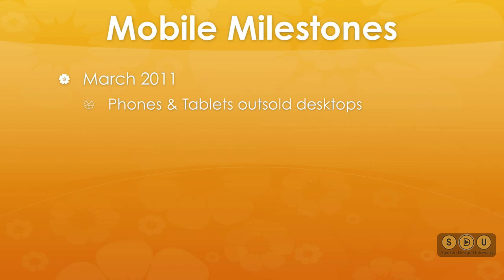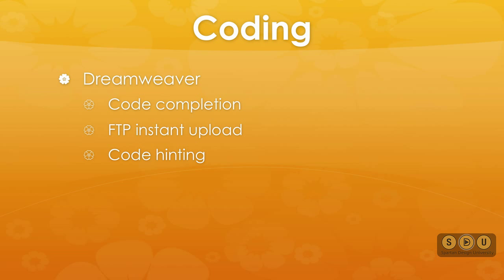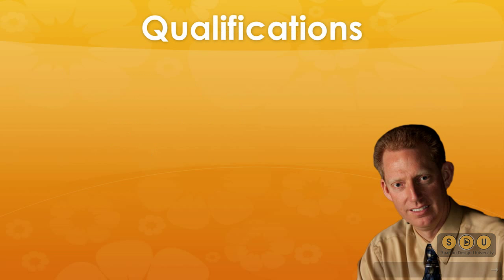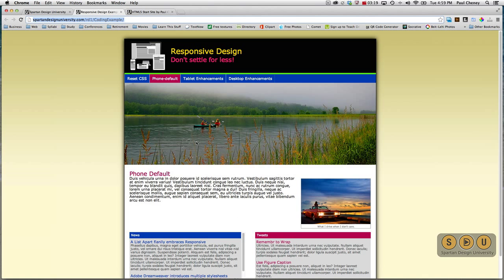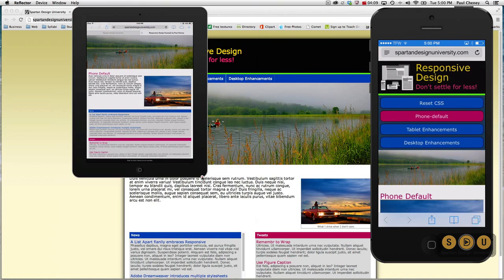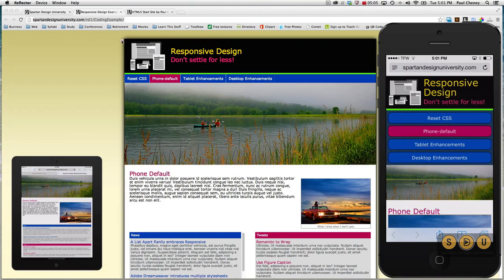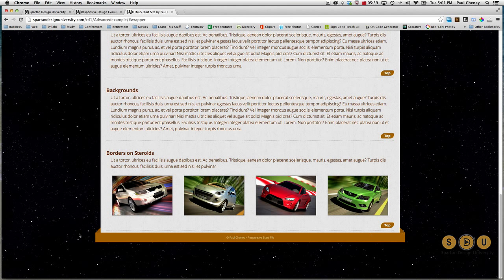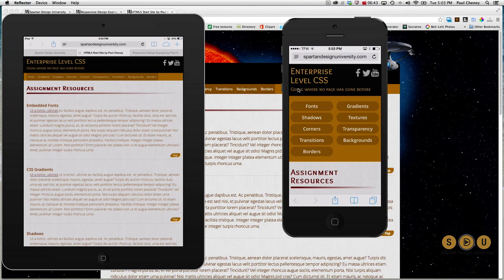Responsive Web Design with HTML5 and CSS3 - Introduction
This course will give you a firm foundation on how to create your own responsive pages.
As my YouTube guest you can get my semester long course for $13 on UDEMY.

By the end of this course, students will be able to describe two milestones in Mobile Market
By the end of this course, students will see Dreamweaver used to create responsive web pages.
By the end of this course, students will be able to build a responsive web page that includes all code necessary to work on modern browsers and ild IE.
By the end of this course students will be able to implement 9 advanced CSS techniques.